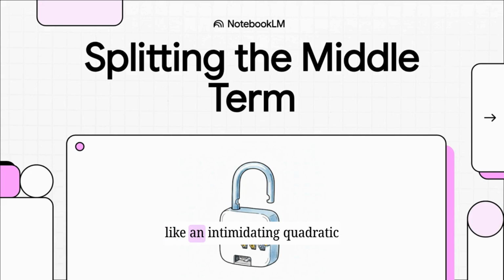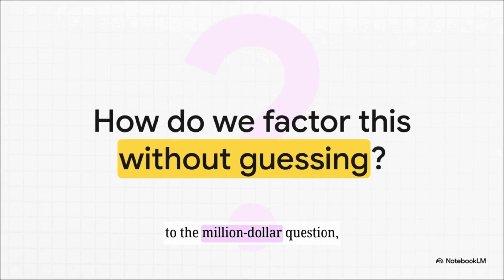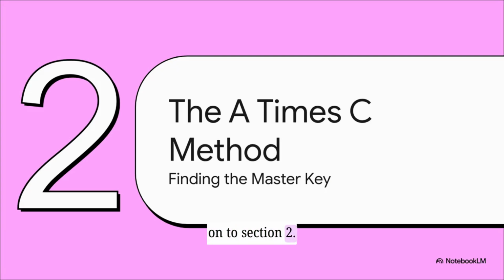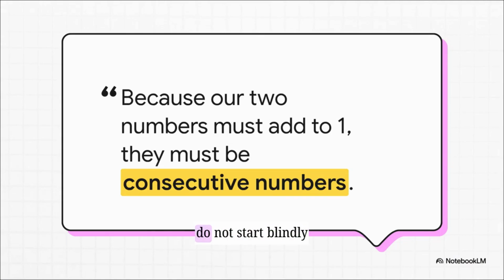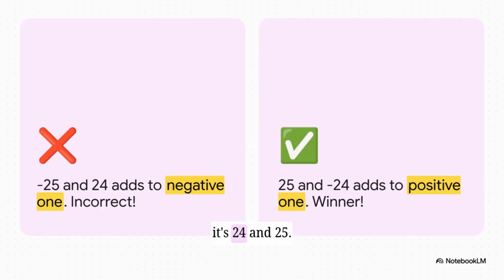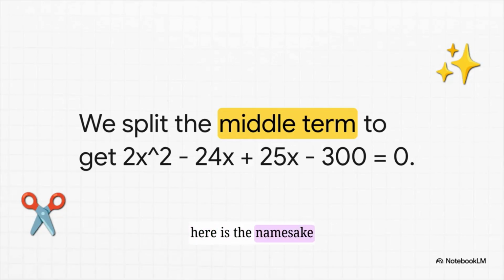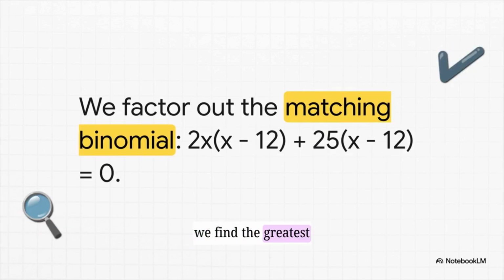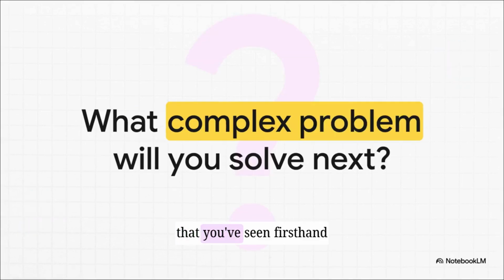Splitting The middle Term Finding roots of quadratic equation using factorisation method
DescriptionMaster quadratic equations without the guesswork! In this video, we break down how to solve complex quadratic equations using the Splitting the Middle Term (factorization) method.We walk through a step-by-step example using the equation $2x^2 + x - 300 = 0$, demonstrating a logical strategy utilizing perfect squares to easily hunt down target numbers instead of relying on tedious trial and error.What You'll Learn:How to set up a quadratic equation in standard form ($ax^2 + bx + c = 0$)Applying the $A \times C$ Method to find your master target numberUsing perfect square logic as a shortcut to find factorsSplitting the middle term and factoring by groupingDisclaimer: Audio and visual elements in this video were generated using Google NotebookLM based on my personal study notes.If you found this breakdown helpful, don't forget to like, comment, and subscribe for more math explanations!